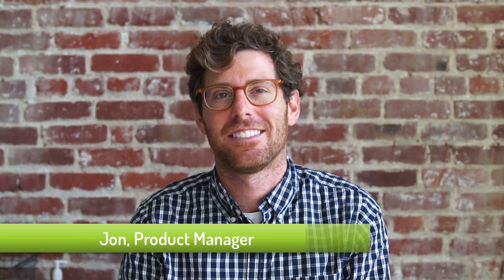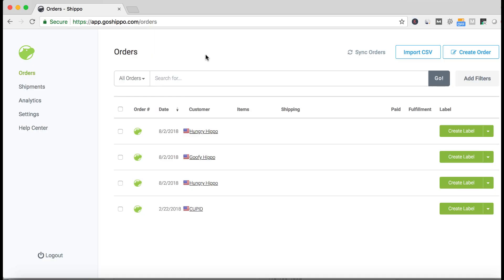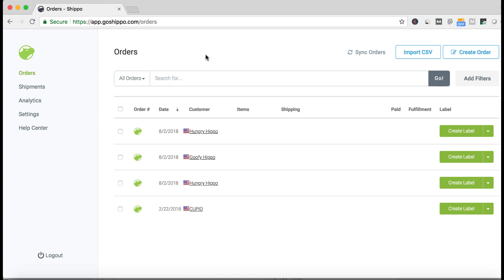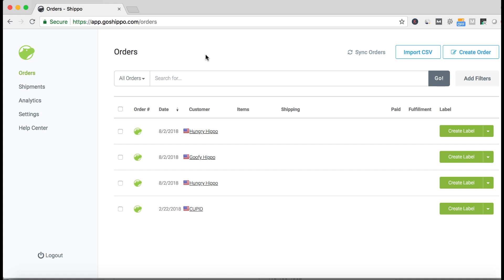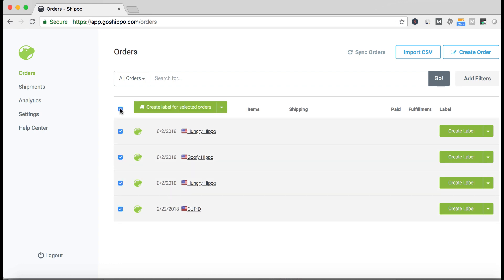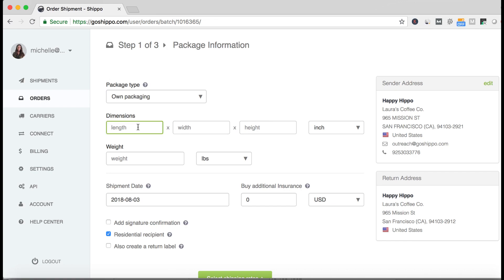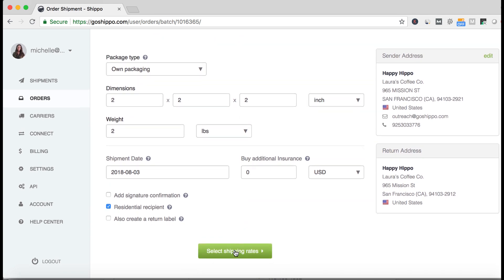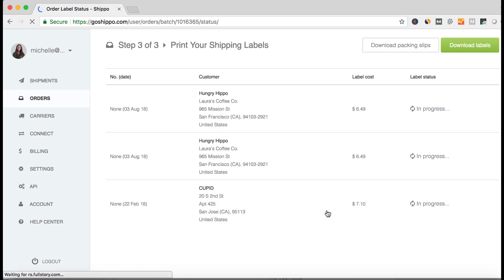How to Shippo: Printing labels in batch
Hey there, I’m Jon. Welcome to How to Ship(po), where we help answer your Shippo--and shipping--related questions. Today we’re covering how to print many labels at once using Batch in the Shippo web app. If you find yourself shipping the same dimensions and weights ALL OF THE TIME then using Batch will make shipping your products dramatically easier. That way, you can create shipping labels even faster. Let’s get started.

Batch lets you choose the same dimensions, weight, and service level for multiple packages, with the option to customize for individual packages within the Batch workflow.

First, to access the batch flow you need to ensure your account is set up properly with a payment method and pay your first invoice. You’ll also want to have orders populating in the orders list, which can be done by integrating with an e-commerce platform, uploading a CSV file, or manually creating orders. Here’s an account that has been set up and paid an invoice.

On the Orders list there is a select all checkbox that enables you to print labels for as many orders as there are in a page. You can select all or even pick and choose which orders you want to fulfill.

Once you have checked all the orders you want to fulfill you can click the “Create Label for selected orders” button at the top of the orders list. This starts the label creation flow and applies these settings to all orders selected.

Enter your dimensions, weights, and other settings as normal on step 1. Continuing to Step 2 you see a new screen that lists out each order and allows you to optimize which service you want to ship each order with, you can change all or change individual orders at this step.

Lastly you can buy all of these labels at once and download them all on the confirmation page.

That’s how you create many labels at once with batch.